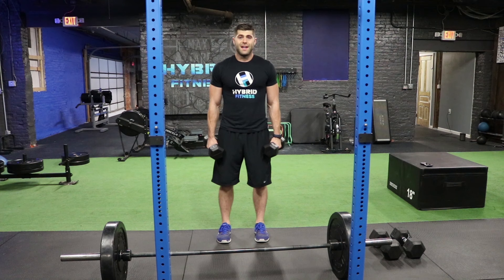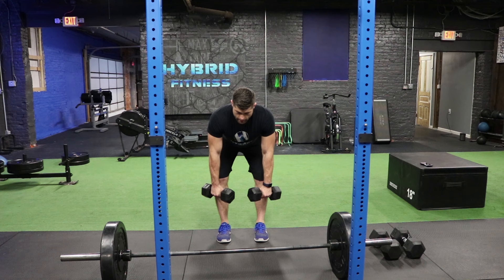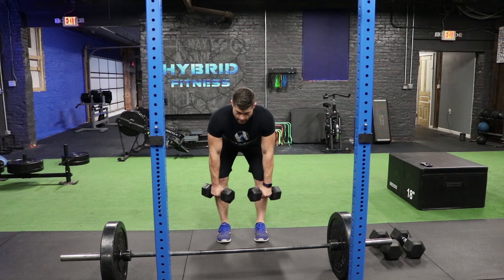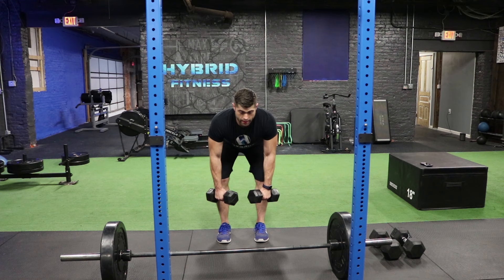How to: Dumbbell Reverse Fly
Interested in a customized workout program just for you?  Click the link below for information on my online training packages.
How to

Dumbbell Reverse Fly

-Starting standing up with back straight and shoulders pinched
-Hinge your hips by pushing your hips back towards the wall
-slight bend in the elbow
-raise arms out to the side
-squeeze at the top